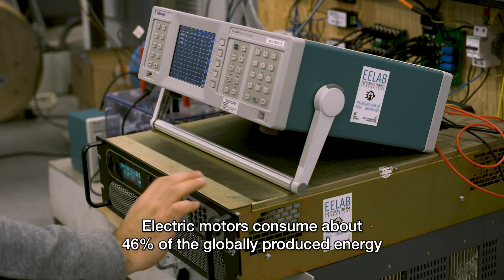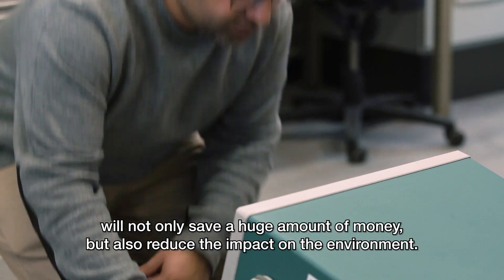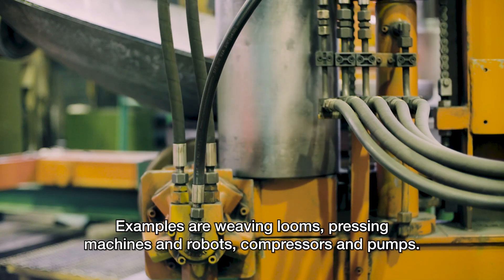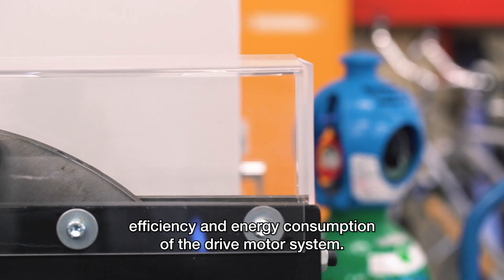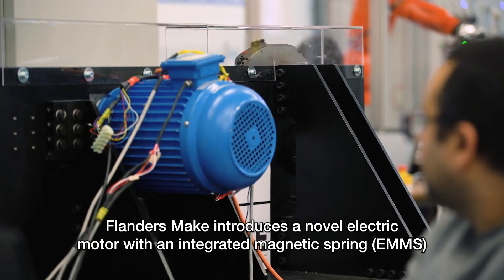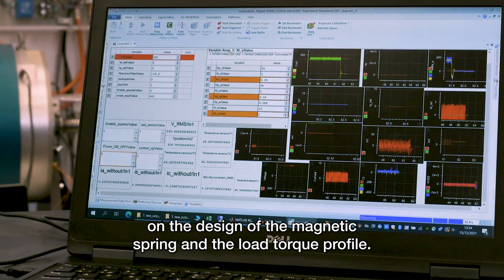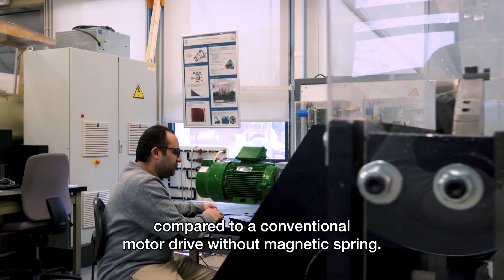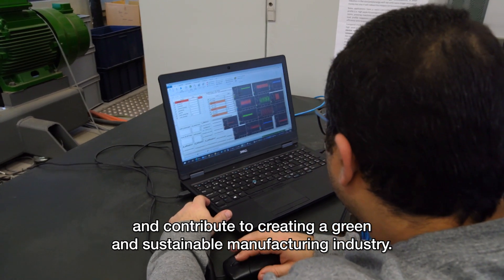Electric motor with integrated magnetic spring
Electric motors consume +/- 45% of the energy produced worldwide and account for +/- 60% of total industrial energy consumption. It goes without saying that a small reduction in this consumption not only represents a major cost saving, but also has a major impact on the environment.

Some applications have a cyclic and highly variable low-torque profile, in other words, a high peak-to-average torque ratio. Examples are looms, presses, robots, compressors and pumps. This low torque profile has a negative impact on the size, efficiency and energy consumption of the motor. For these types of applications, we introduce an innovative electric motor with integrated magnetic spring.

This solution is not only compact but also energy-saving as the magnetic spring provides torque in a passive way. The amount of energy saved depends on the design of the magnetic spring and the low torque profile. But in our example, energy consumption is reduced by +/- 60% compared to a conventional motor drive without a magnetic spring.